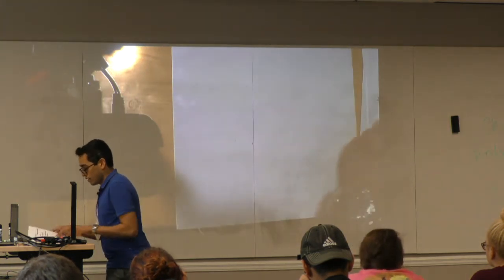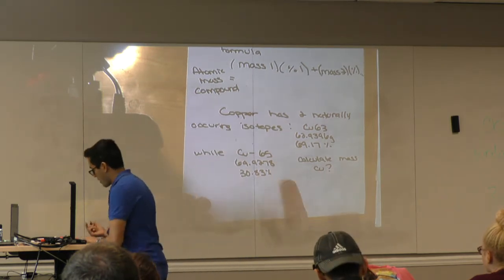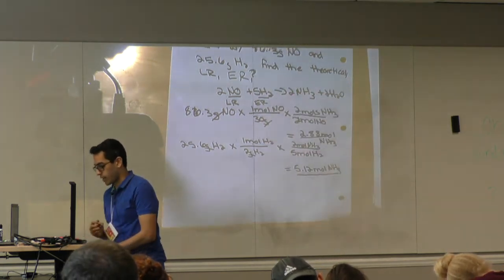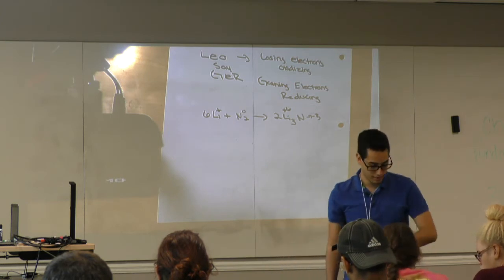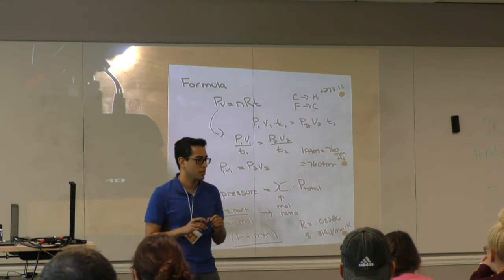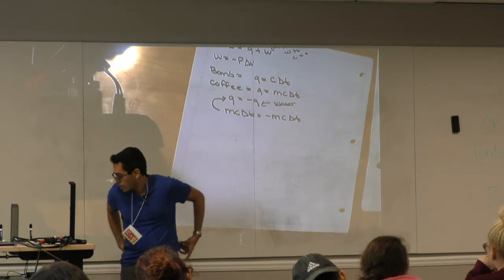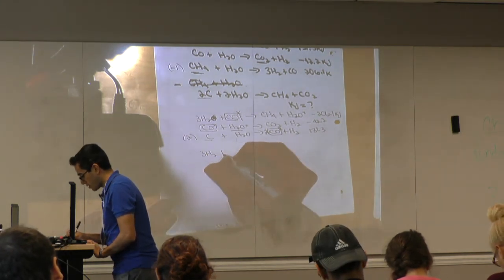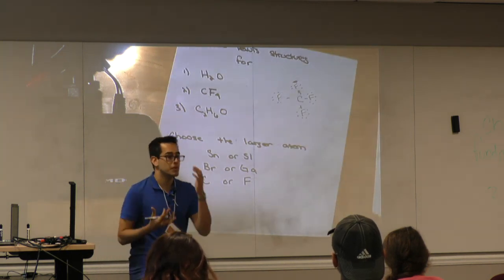Chemistry Fundamentals I with Ismael B.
Chemistry Fundamentals I with Ismael B. on April 22, 2018